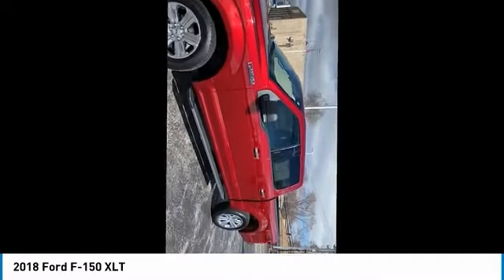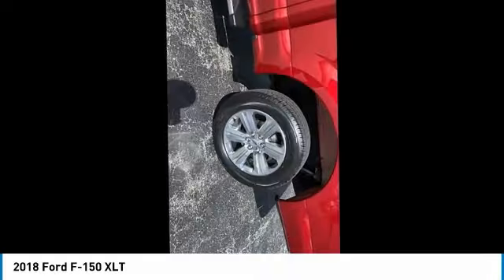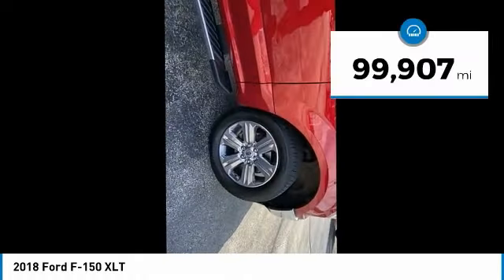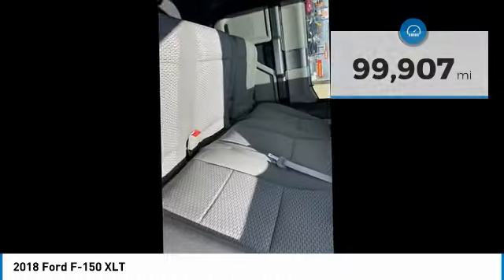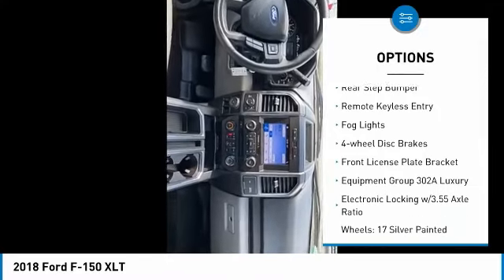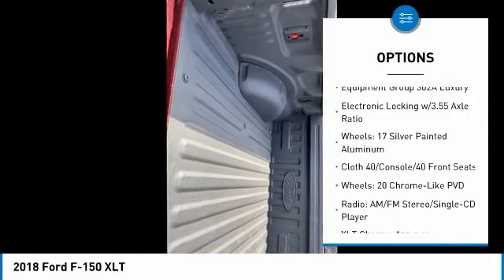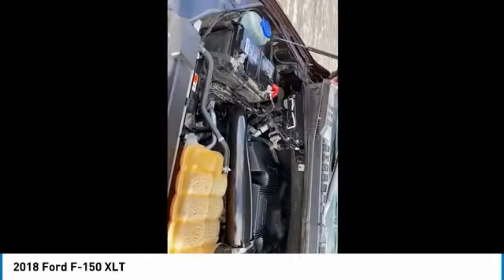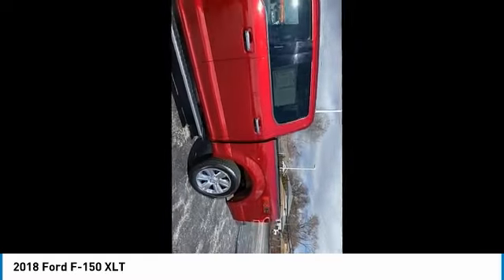2018 Ford F-150 226577A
4D SuperCrew Ruby Red Metallic Tinted Clearcoat 17/23 City/Highway MPG 2018 Ford F-150 XLT 4WD 10-Speed Automatic 3.5L V6 4WD.brbrRecent Arrival!brbrAwards:br  * 2018 KBB.com Brand Image Awards   * 2018 KBB.com 10 Most Awarded Brands